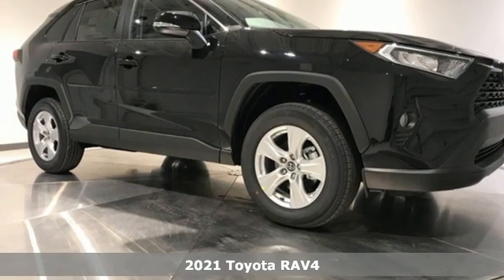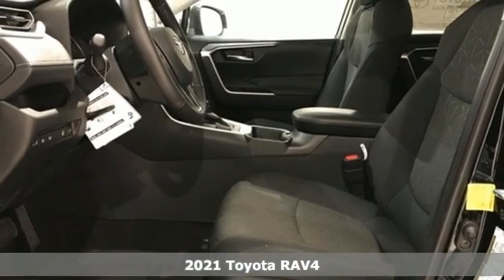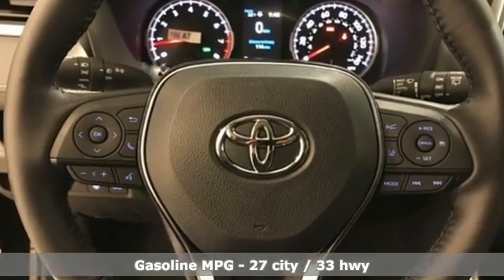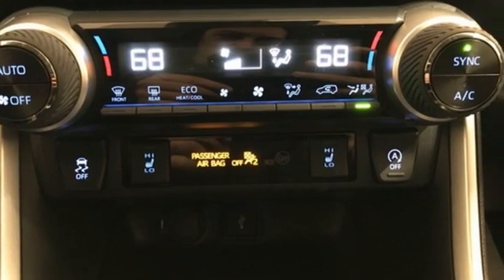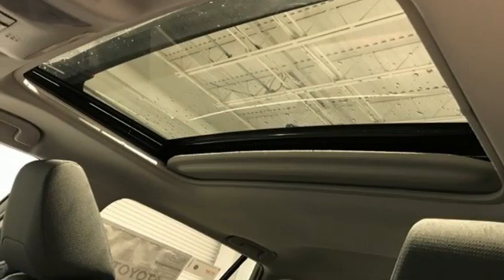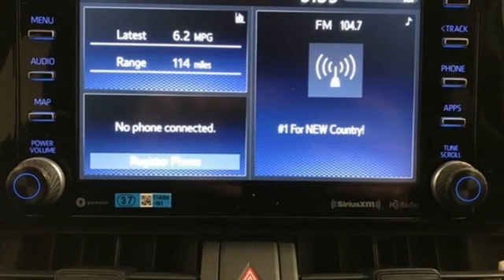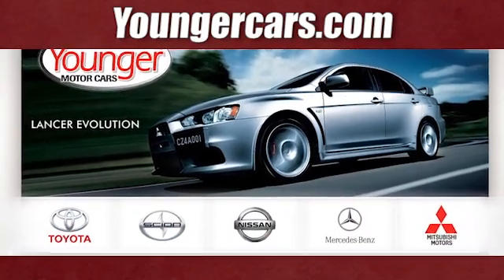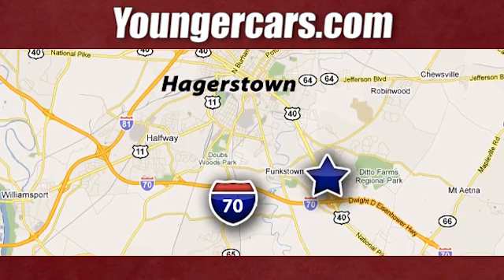New 2021 Toyota RAV4 Frederick MD Hagerstown, WV V3391200 - SOLD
Year: 2021
Make: Toyota
Model: RAV4
Trim: XLE
Engine: 2.5L 4-Cylinder DOHC Dual VVT-i
Transmission: 8-Speed Automatic
Color: Black
Stock #: V3391200
VIN: 2T3P1RFV0MC165231
Recent Arrival! Priced below KBB Fair Purchase Price! 27/33 City/Highway MPGbrbrTO KEEP YOU SAFE, WE DELIVER!brbrBUY ONLINE-TEXT-EMAIL-CHAT-PHONE AND WE WILL DELIVER YOUR NEXT VEHICLE TO YOUR DOOR!brbrFROM OUR SALES FLOOR TO YOUR DOOR!brbrIT'S THAT EASY!brbrbrSince 1976 the Younger family has been serving the Tri-State area with one of the best automotive experience available. Being a family owned operation allows Younger to take a caring attitude towards it's customers for long-term relationships. Our Dealership is built around customer service with a dealer who really takes you seriously. Our new state-of-the-art Toyota Building is full of new and exciting features like Wifi (Wireless Internet), Flat Screen TV's, leather comfy chairs in the Service Waiting Area, a coffee/cappuccino machine, fresh donuts daily, a slushy machine and complimentary popcorn. We also offer complimentary hot dogs and Quizno's subs at lunchtime when you're here for a service appointment!brbrSo, if you're looking for a quality vehicle and superior customer service, contact us and we will deliver.brbrYou have my personal commitment to a fun and rewarding automotive experience!brbrBrandon Younger Owner/President. Price includes: $1000 - TMS Customer Cash - CAT. Exp. 01/04/2021

Be One!

Address:
1945 Dual Highway